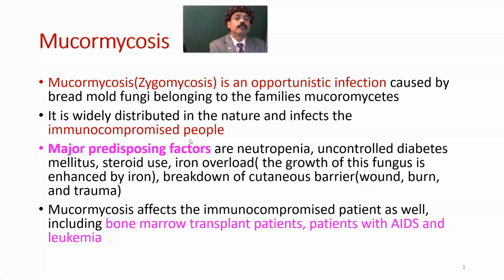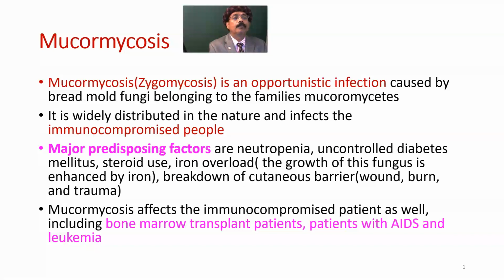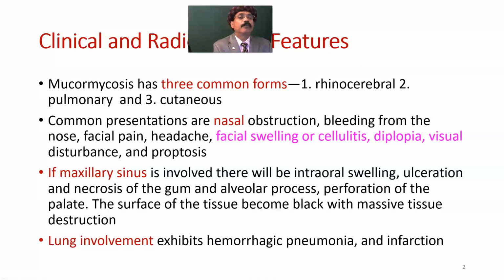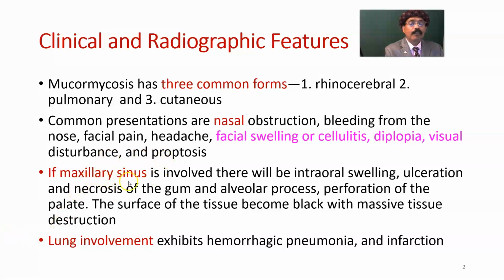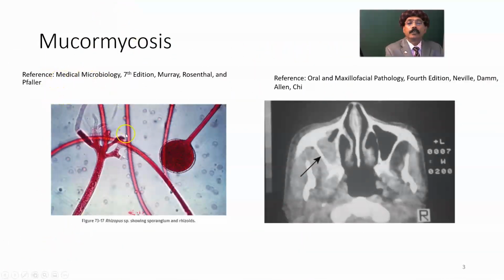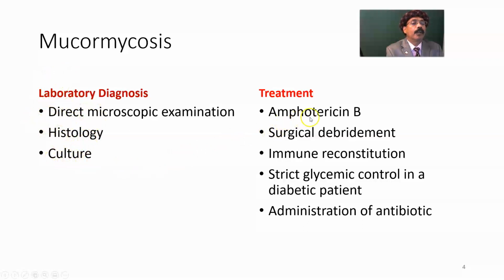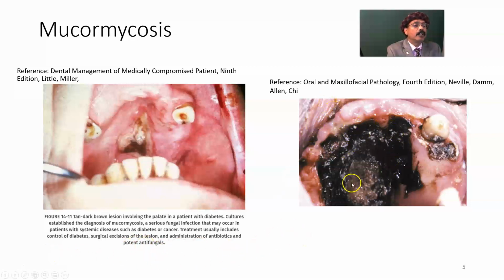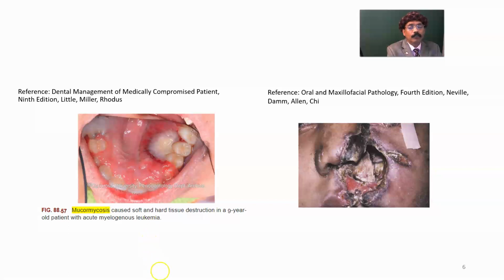Mucormycosis (Zygomycosis)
Fungal Infection
Immunocompromised Patients
Clinical Feature
Diagnosis
Treatment